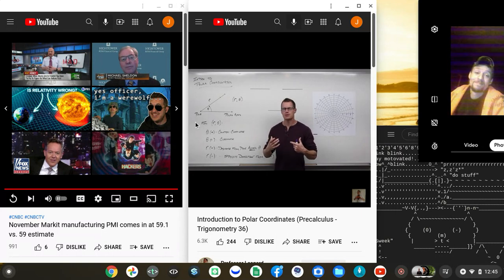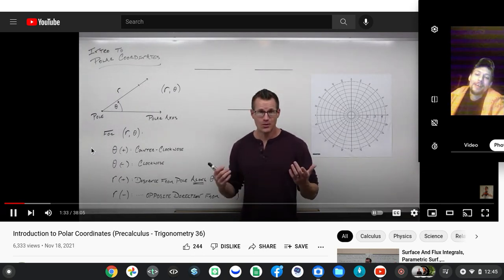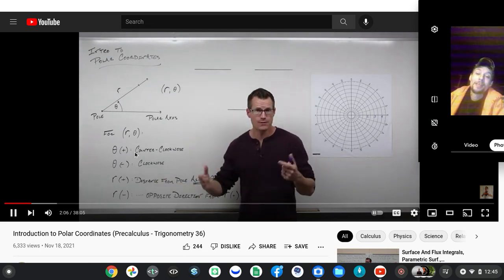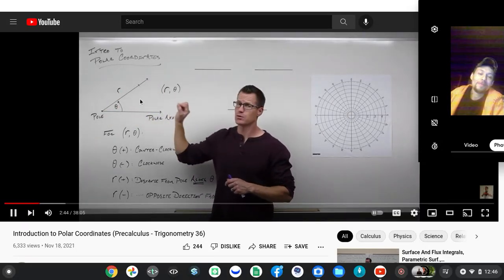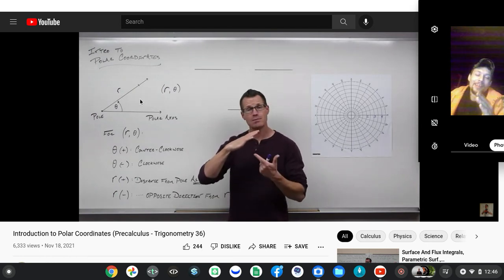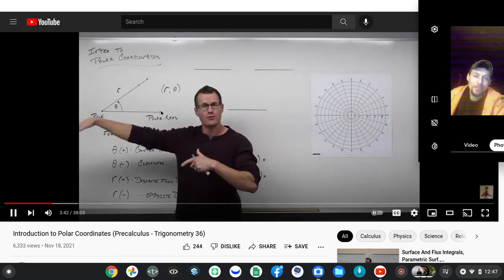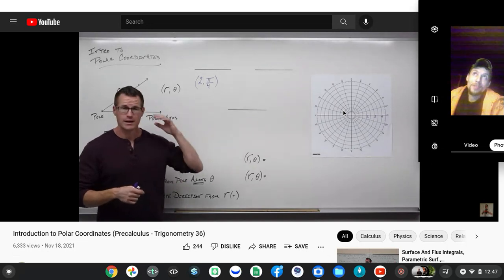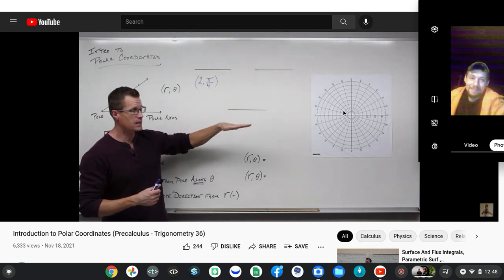Screen recording 2021 11 27 12 43 25 AM